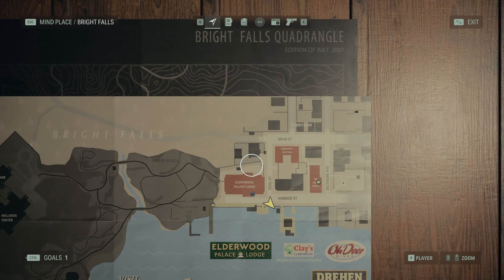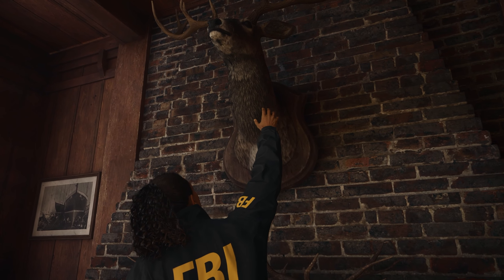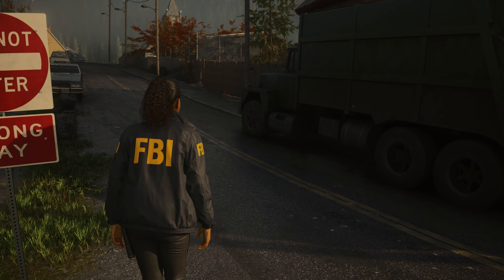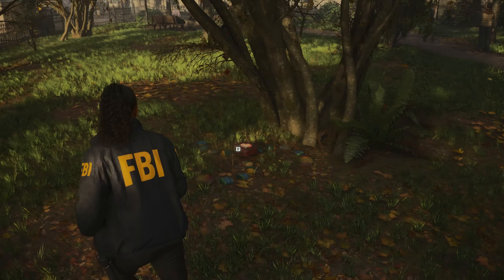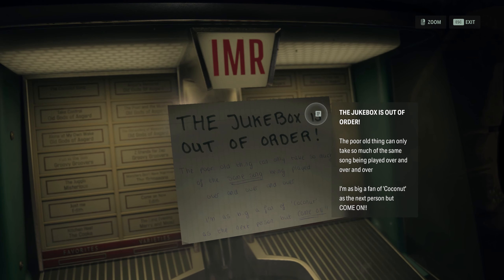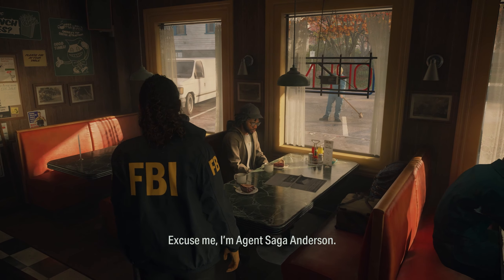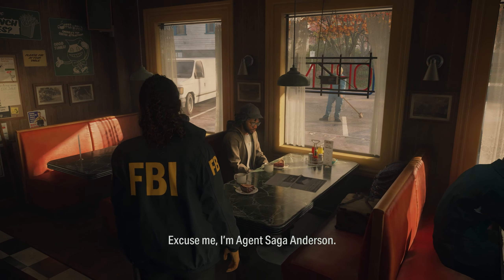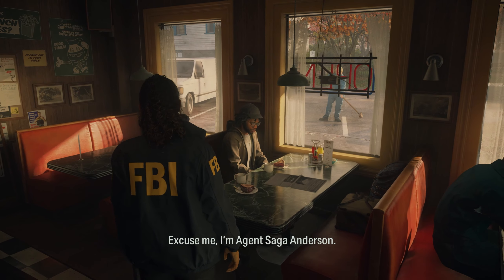ALAN WAKE 2 • Walkthrough Gameplay Part 2 • Chapter 1: Invitation - Bright Falls (Full Game)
Part 2 of the full walkthrough gameplay for Alan Wake 2, played on PC.

Initial release date: 27 Oct 2023
Developer: Remedy Entertainment
Publisher: Epic Games Publishing
Platforms: Microsoft Windows, PlayStation 5, Xbox Series X/S

Alan Wake went missing in 2010. He was a bestselling writer based in New York City. On a vacation in the Pacific Northwest with his wife, Alice Wake, he came face to face with a force of supernatural darkness. It brought Wake’s writing, a horror story, to life. He fought this dark presence and managed to banish it back to where it came from, a nightmarish dark place hidden under a caldera lake outside the small town of Bright Falls. Wake wrote an ending to his horror story and with that freed his wife from the darkness under the lake but became trapped there himself.

Alan Wake is not dead, although he has wished he was many times. For 13 years he’s been a prisoner in the Dark Place, where his nightmares, his fears, and his stories manifest as reality around him. For 13 years, he has been fighting to stay sane and write a story that would change reality around him in order for him to escape. So far, he has failed.

Saga Anderson is an accomplished FBI agent with a reputation for solving impossible cases. She arrives in the small-town community of Bright Falls in the Pacific Northwest to investigate a string of ritualistic murders. Anderson’s case spirals into a nightmare when she discovers pages of a horror story that start to come true around her and suggest disturbing links to Alan Wake, a writer who went missing in the area over a decade ago.

Alan Wake 2 marks Remedy Entertainment’s first foray into the survival horror genre. Ritualistic murders in a small town. A writer trapped in a nightmare. An FBI agent looking for answers. Two realities. Two hero characters. One horror story that wants them dead.

This walkthrough gameplay (played on PC) contains the full game, every cutscene, every boss fight and the ending for Alan Wake 2.

System Specs
CPU: AMD Ryzen 9 5900X
GPU: MSI GeForce RTX 4080 16GB GAMING X TRIO
RAM: 2x16GB Corsair Vengeance RGB Pro
Mobo: ASUS ROG STRIX B550-F Gaming